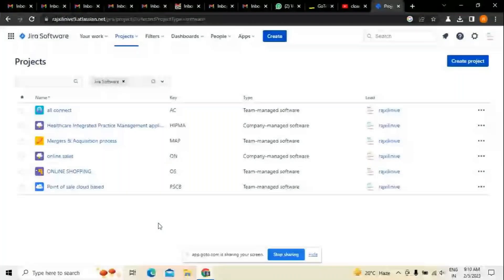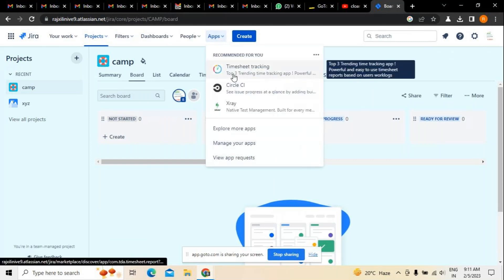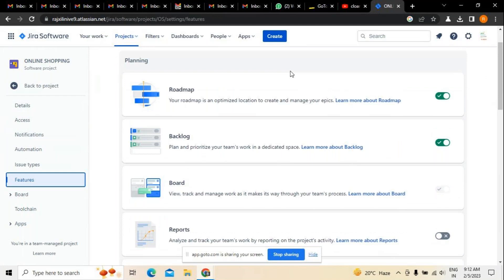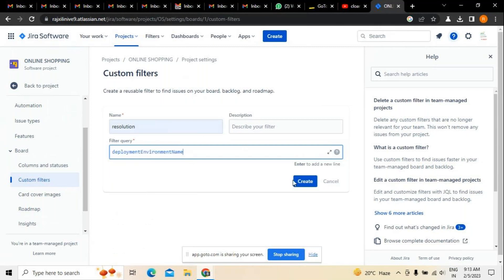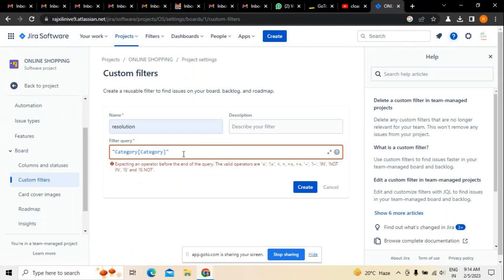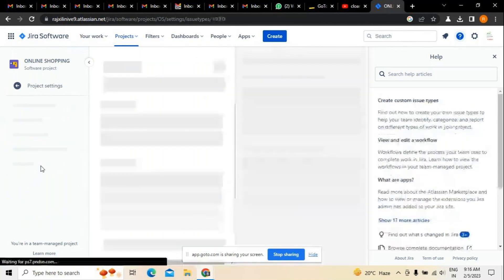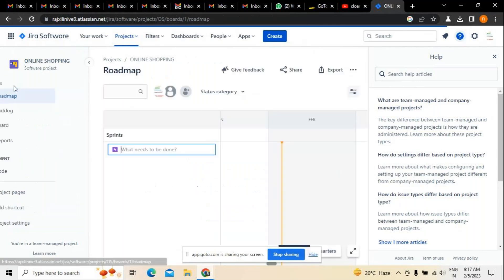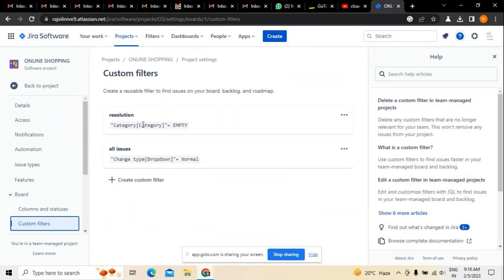JIRA - custom Filters